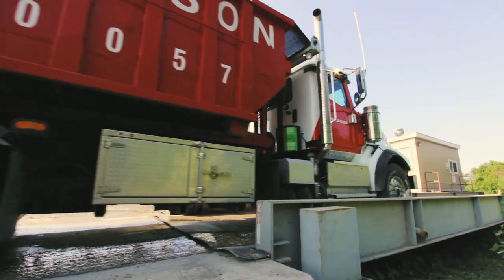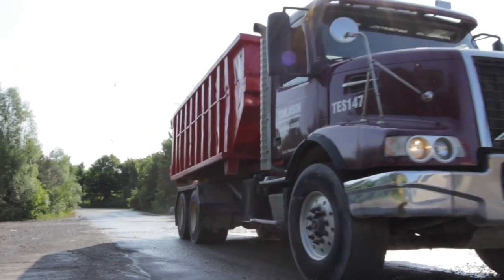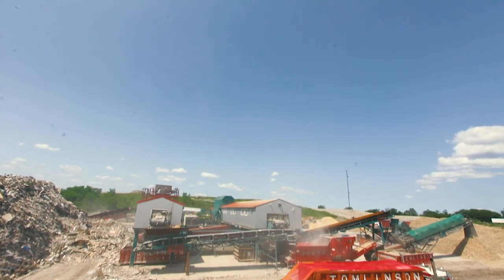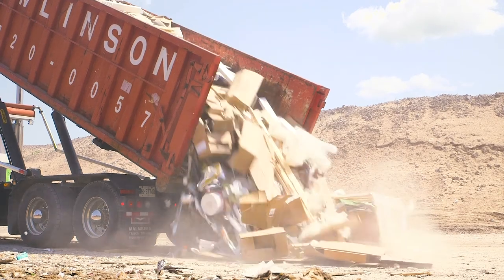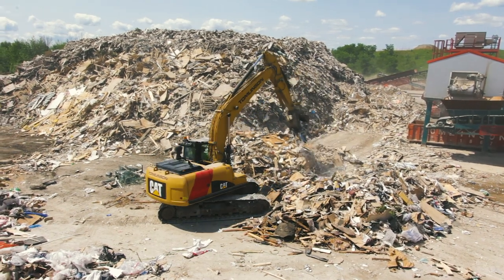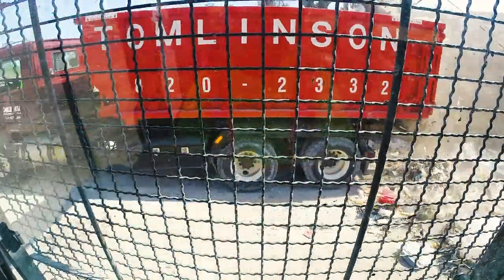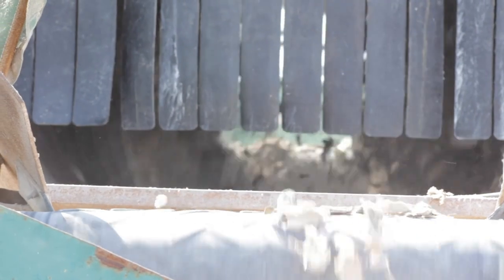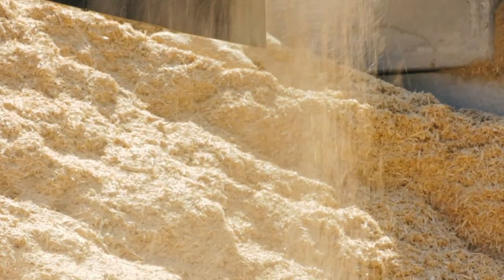Tomlinson Springhill Plant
Do you recycle? We do - and have been since 1998 at Springhill. Demolition waste and construction materials are recycled and separated here so it will not end up in a landfill!